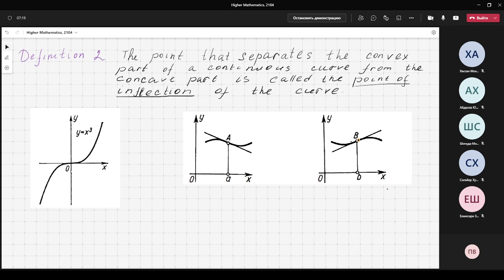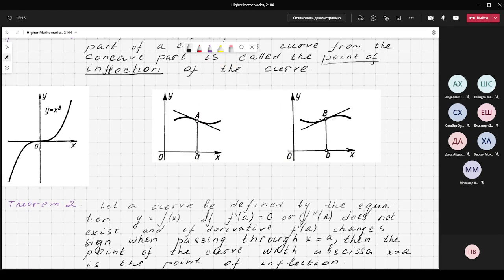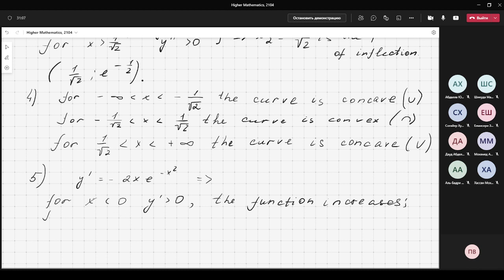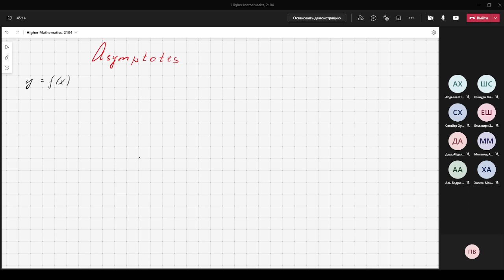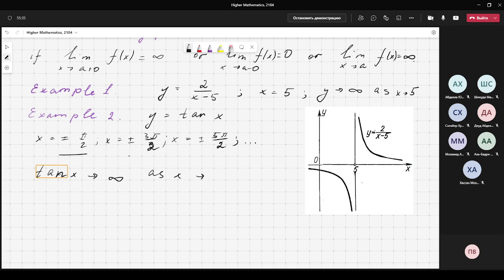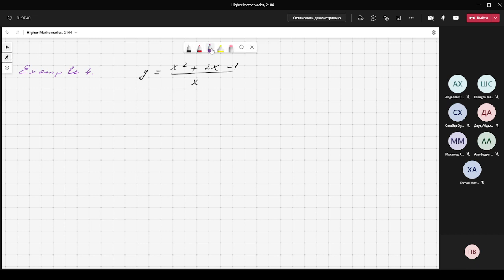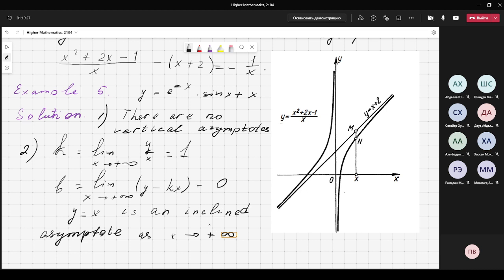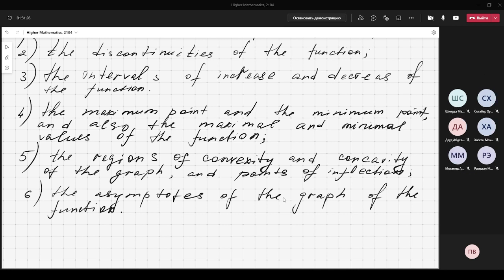Lecture 20. Investigating the Behaviour of Function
Convexity and Concavity of a Curve (end)
Asymptotes
General Plan for Investigating Functions and Constructing Graphs